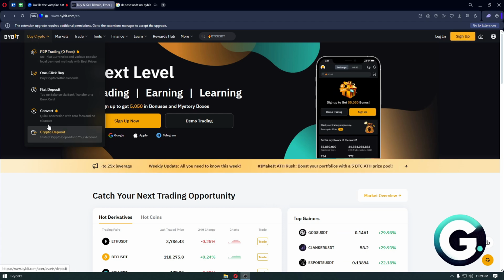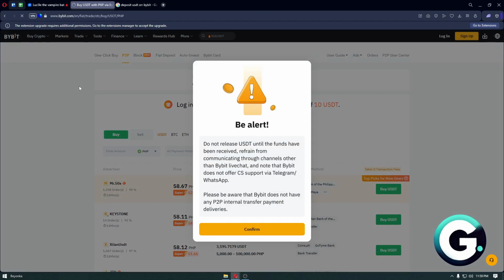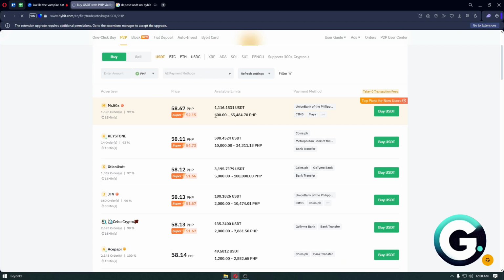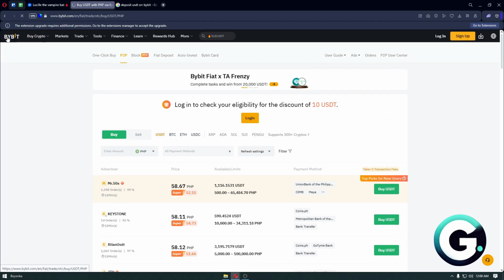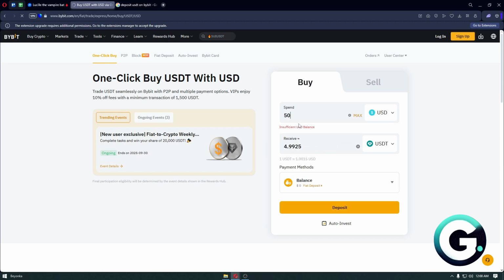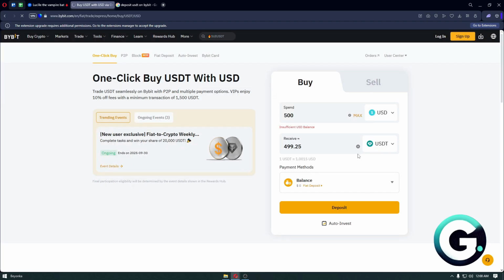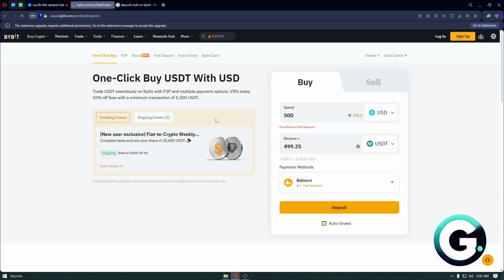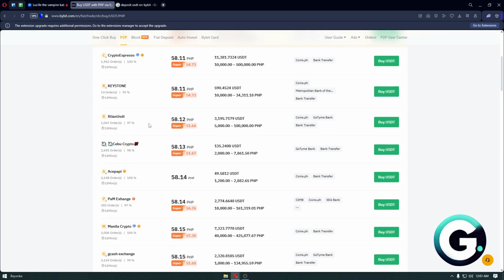How to Receive USDT to Bybit *DEPOSIT CRYPTO* (Step-By-Step 2026)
Hello in this video I will show: How to Receive USDT to Bybit *DEPOSIT CRYPTO* (Step-By-Step 2026)